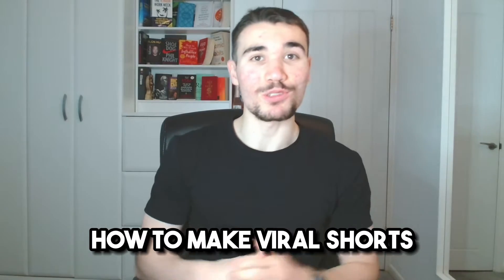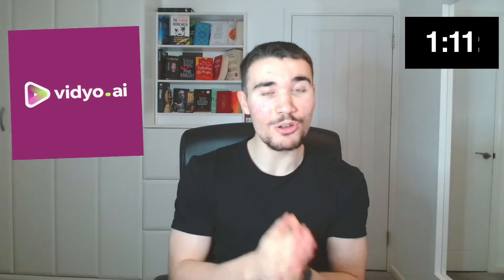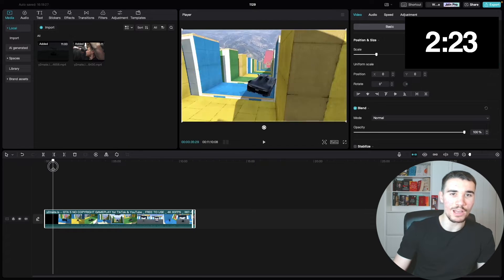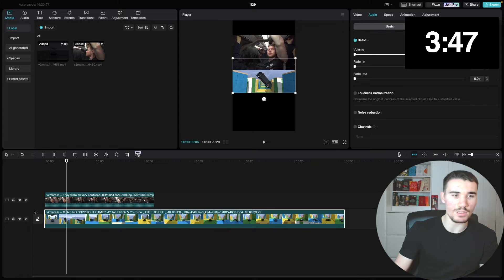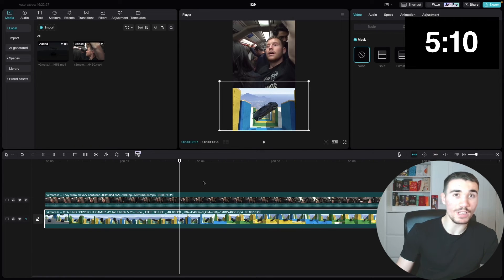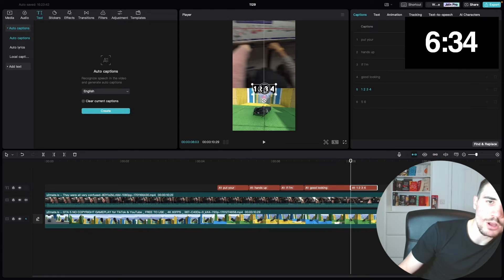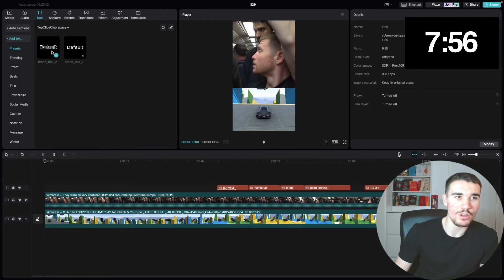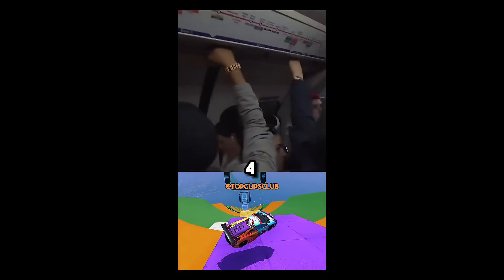How To Edit Monetizable VIRAL Clips In 10 Minutes (Step by Step)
Being able to produce high-quality short-form content is one sure-fire way to earn thousands a month. In this tutorial I show you how to make monetizable split screen clip videos with GTA/ Minecraft gameplay underneath, perfect to post on youtube Shorts, Instagram Reels and TikTok to get into the TikTok Creativity Program Beta!

Chapters:
0:00 Intro
0:27 The Magic Formula
9:50 What to Do Next